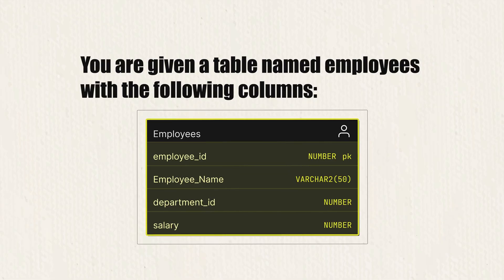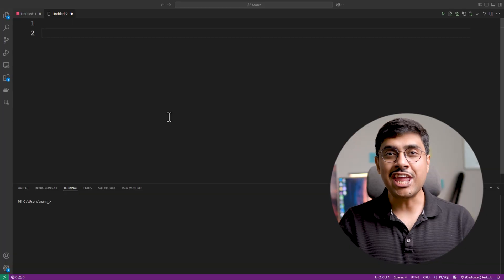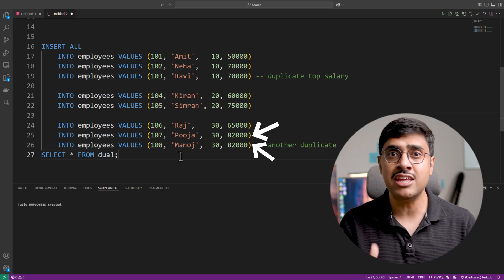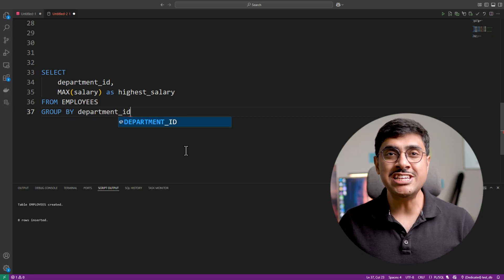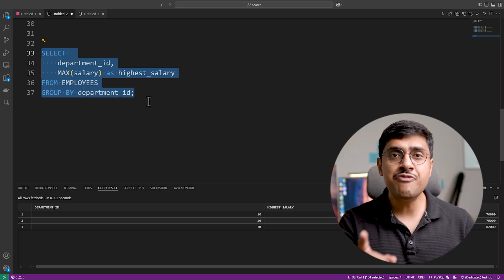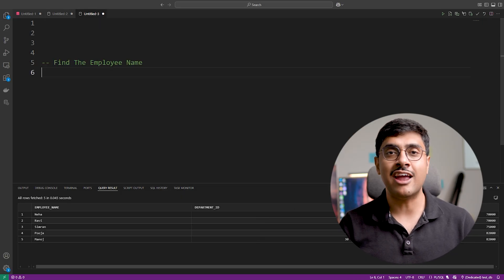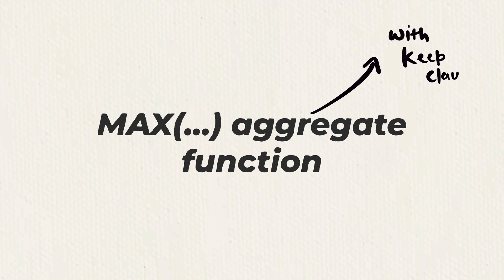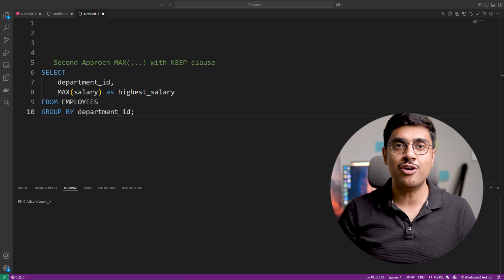Can You Solve This SQL INTERVIEW QUESTION Without JOINs or Subqueries?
This video shows a real SQL Interview Question asked in Infosys Digital. We explain how to solve this SQL Interview Question simply. If you're preparing for a data analyst job, this SQL Interview Question will help you a lot. Watch until the end to learn two smart methods for finding the highest salary in each department. No joins? No subqueries? No problem! Bonus tip: we also use window functions.

The camera gear I use in my Videos

FAQ
Which book to refer to learn -
Performance Tuning
1z0-071 Exam